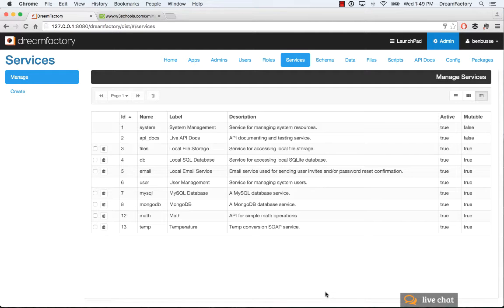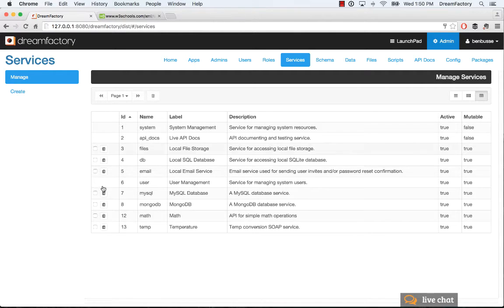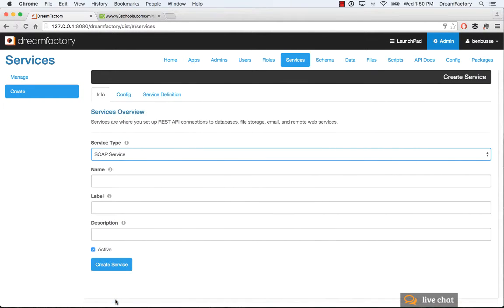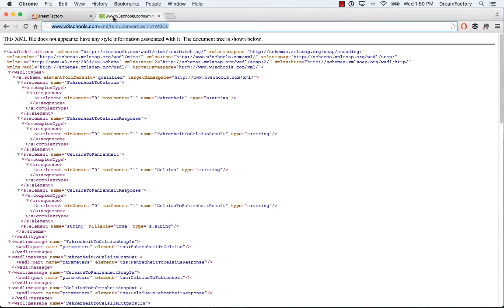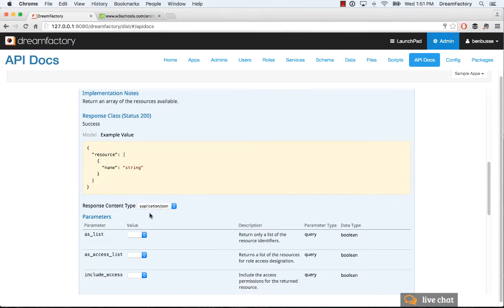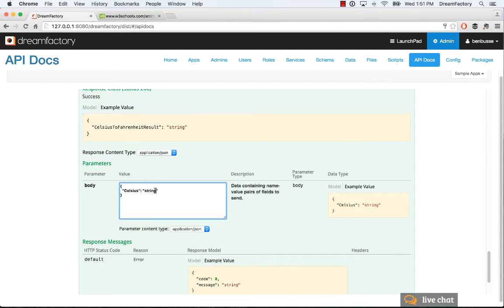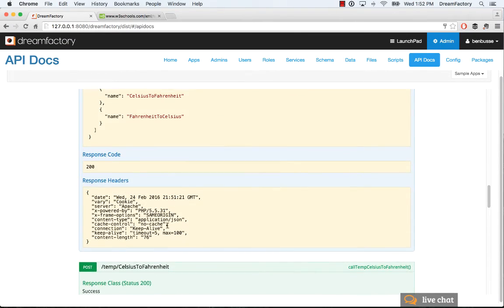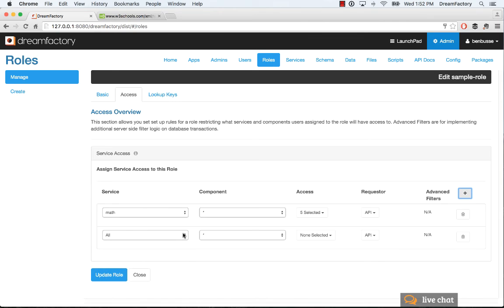How to Turn Any SOAP Web Service into a REST API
This tutorial demonstrates how to turn any SOAP WSDL into automatically created REST endpoints in DreamFactory.